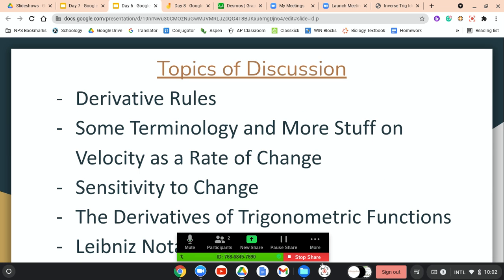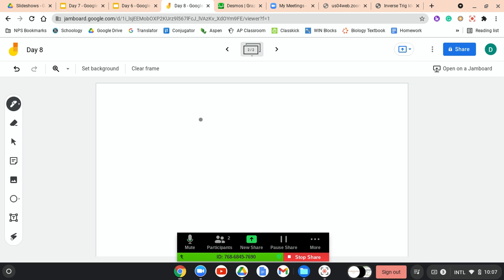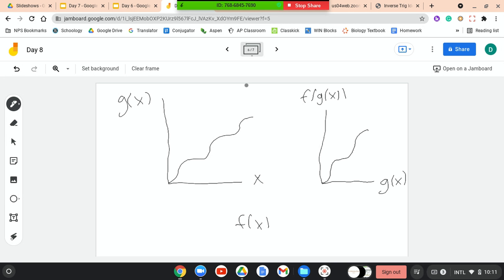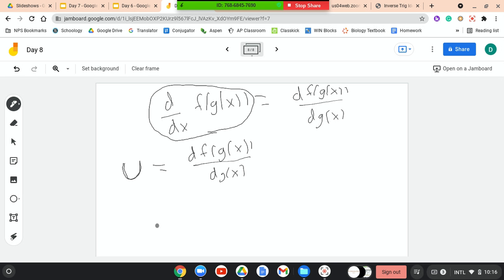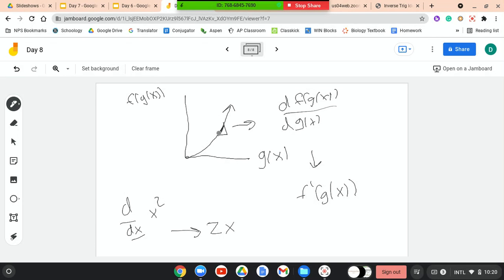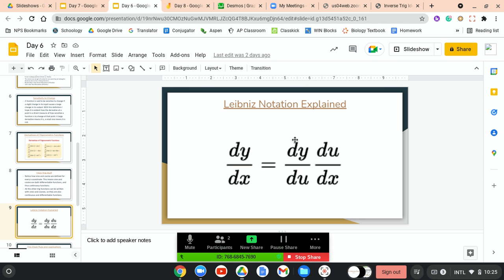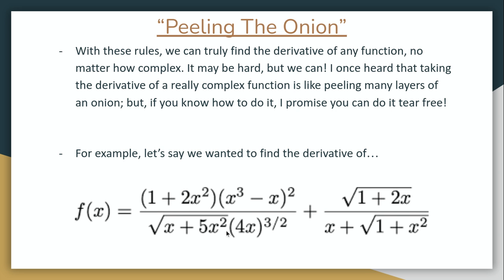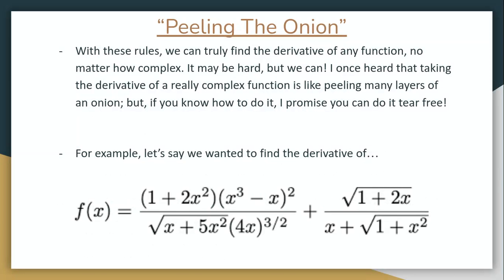Derivatives: Part Eight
Hey All! Welcome Back! As always, let me know if you have any questions in the comments below!